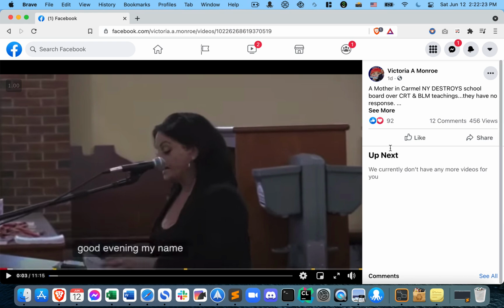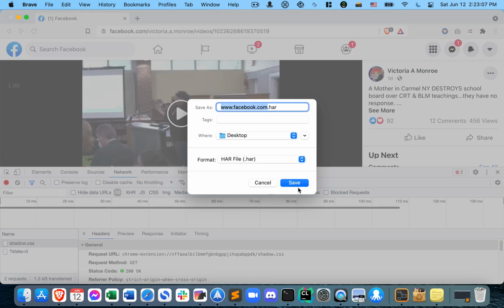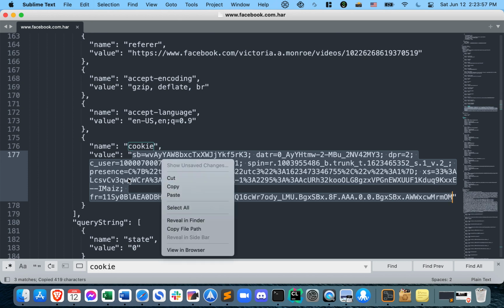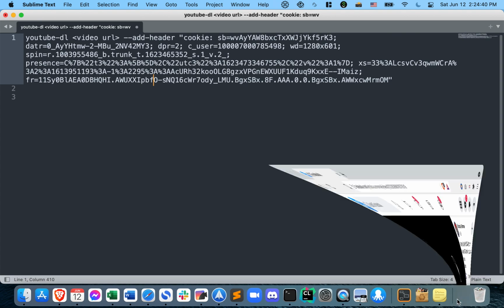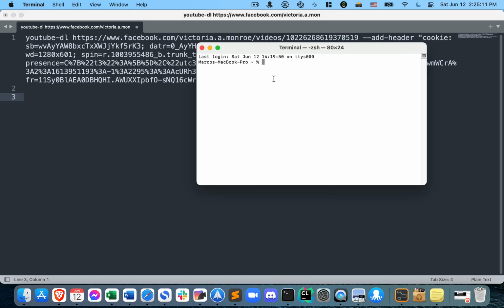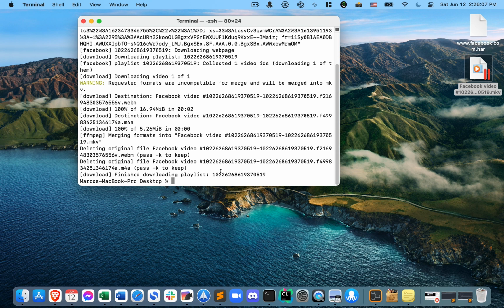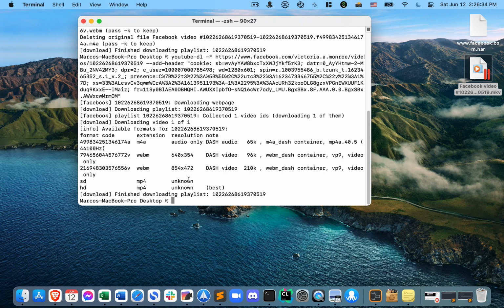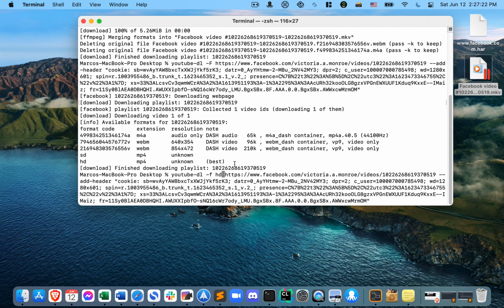How To Download Facebook Video Using YouTube-DL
Are you looking to download facebook videos?
So that means perhaps you want to...
1. download a video for safe keeping before it gets censored or deleted
2. download a video to watch it with no lag
3. download a video so you can use pieces of it for commentary

Well if so, this video will be helpful because I will show you how to do so!

This video is about me trying to How To Download Facebook Video Using YouTube-DL.